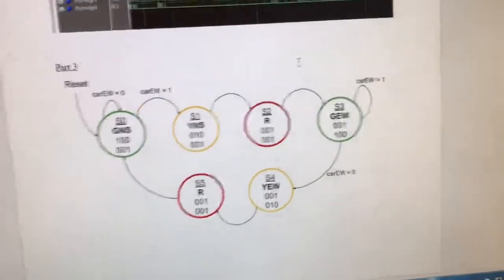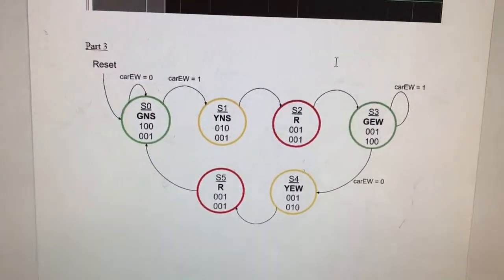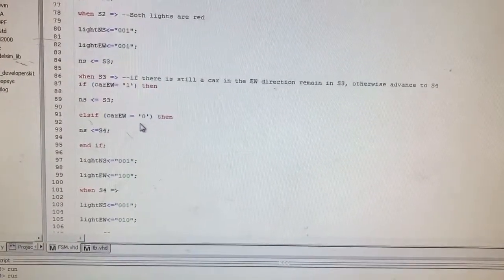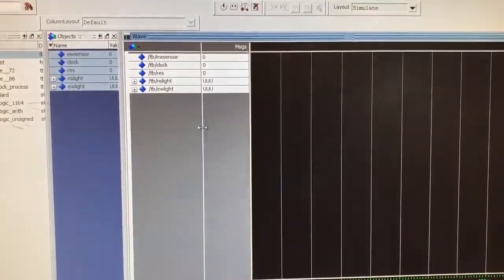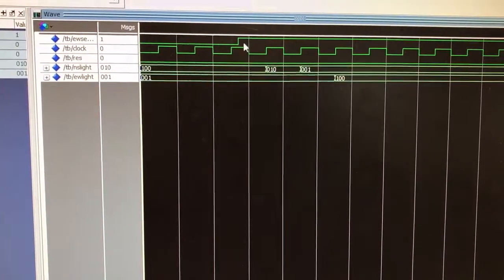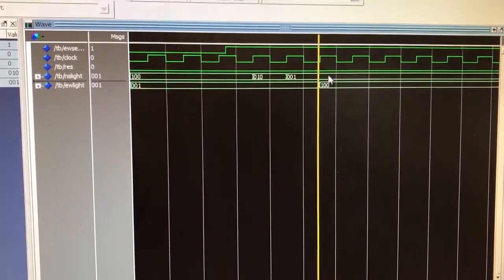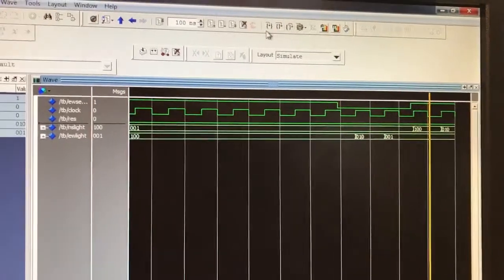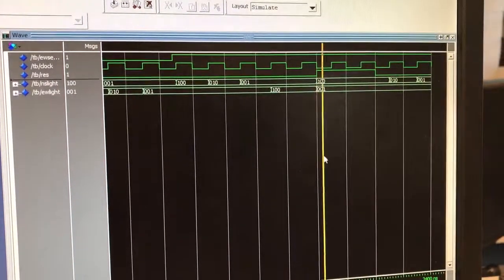ECEN 423: Homework 9 Part 3